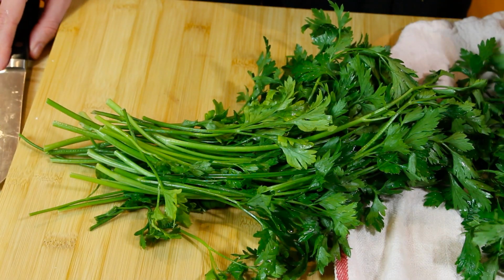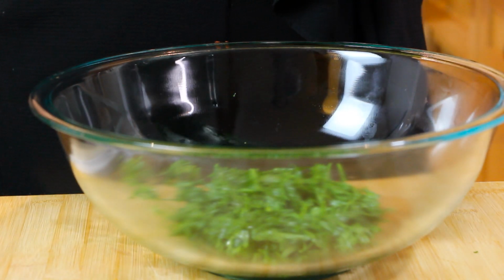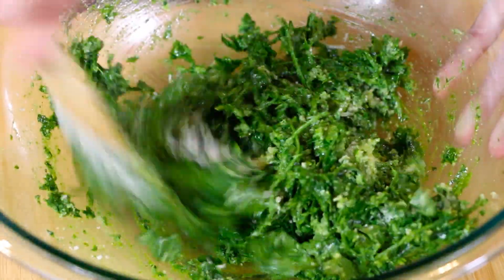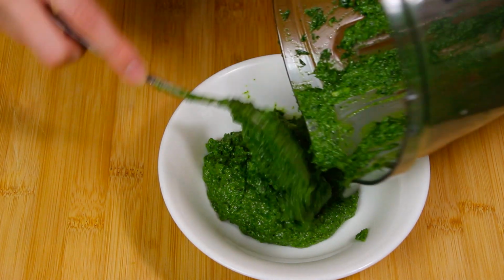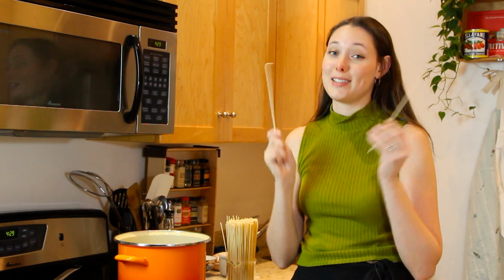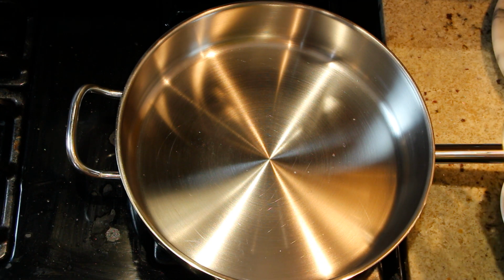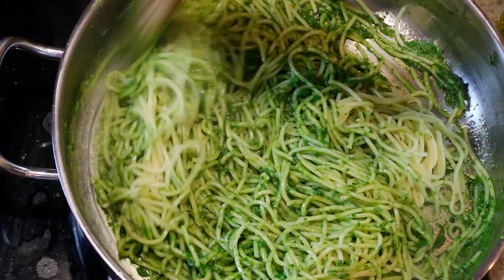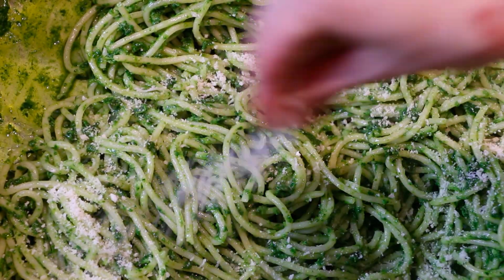We gave PARSLEY PESTO a chance and it changed our life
According to cookbooks on Italian culinary traditions and regionality, parsley pesto is not a thing, especially when it comes to pasta dressings (everybody's go to for this recipe is basil of course).
We made it for the first time a couple of weeks ago... starving around midnight, the day before "grocery shopping day" the refrigerator was super sad, scarcely populated by just a bunch of parsley (that really needed to go) and some Parmigiano.
Ten minutes of preparation/pasta cooking later et voila', the result literally blew our minds, so we started to ask ourselves why this is not a thing already, since it's literally beyond delicious.
We decided to share this dish with the rest of the world and start a movement to give parsley pesto what belongs to parsley pesto lol.
Just please do yourself a favor, make this pasta at home and let us know, we can't wait to read your comments !!!

Photo credits:
Adriatic Sea: Felicia Varzari on Unsplash
Appennini Hills: Giorgio Marini on Unsplash

BUON APPETITO !!